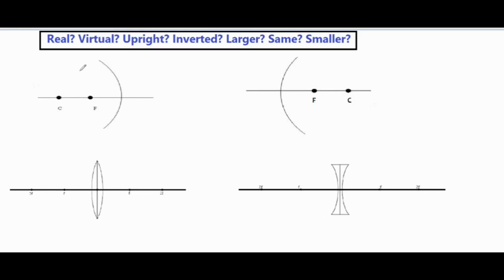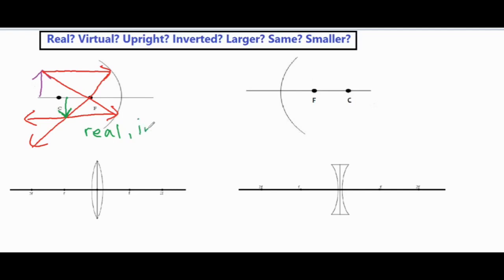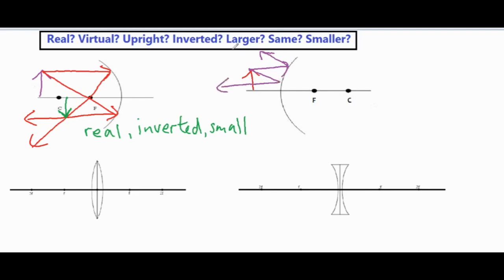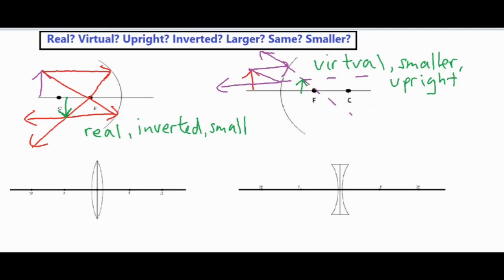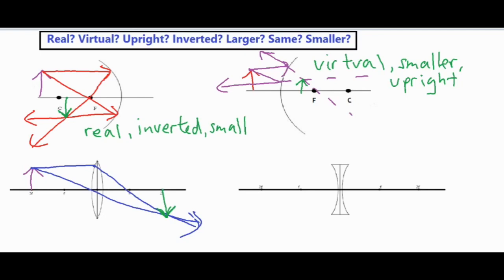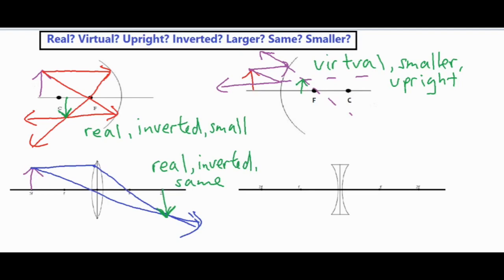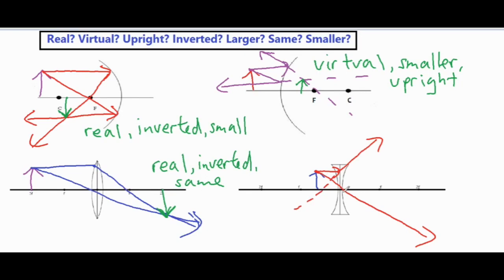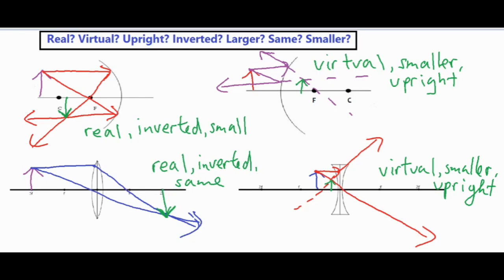Ray diagram Images ( 4 examples and Concept Development)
1st Link - All variations for Lens Ray Diagrams
2nd Link- All variations for Mirror Ray Diagrams

In this video, 4 ray diagrams are drawn (concave mirror, convex mirror, converging lens, diverging lens) to show how images are produced using ray diagrams.  The video also explains how to describe your images based on their size, orientation, and position with respect to the object.